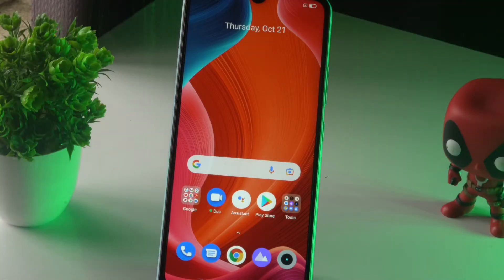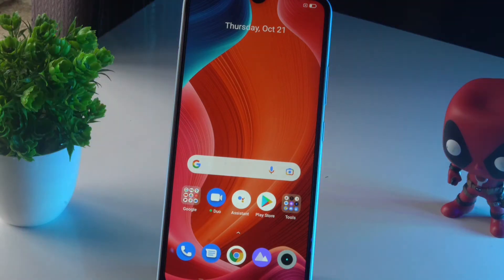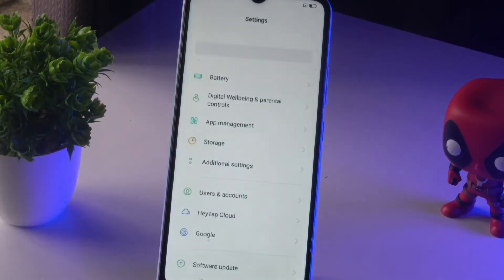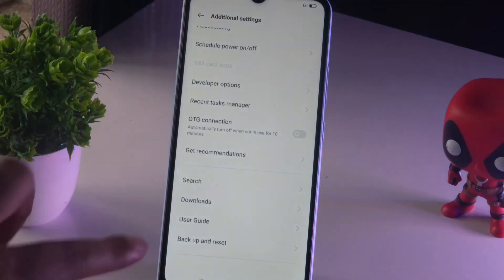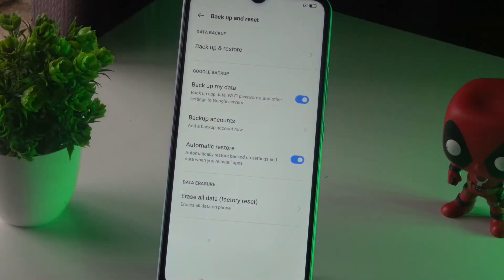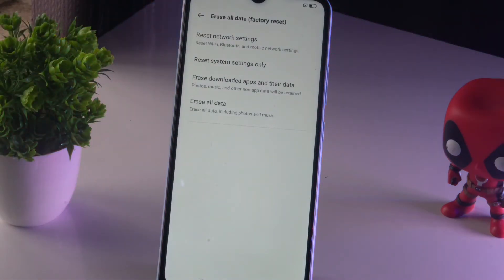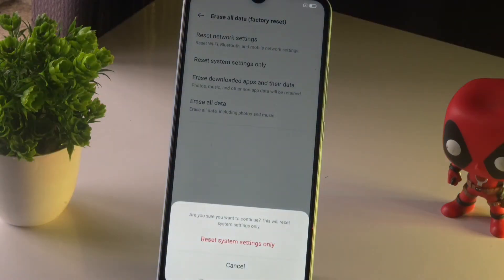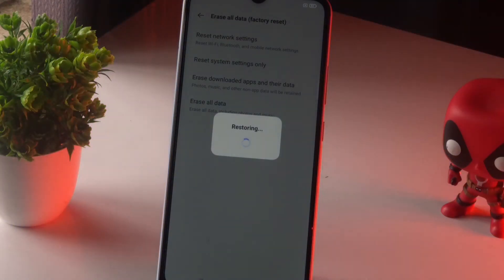How to Reset Phone Settings on Realme Narzo 50A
In this Video, you will learn on How to Reset Phone Settings on Realme Narzo 50A.Realme Narzo 50A runs on Android 11-based Realme UI 2.0 out-of-the-box. It already arrives with a higher degree of customizability than any iOS device out there. Many features on your Narzo 50A are user-facing and thus, readily available for access. However, many features are for developers that lets you tap on the true potential of your Realme Narzo 50A device. Two section features are Developer Options and USB Debugging and both are powerful with many sub-features.